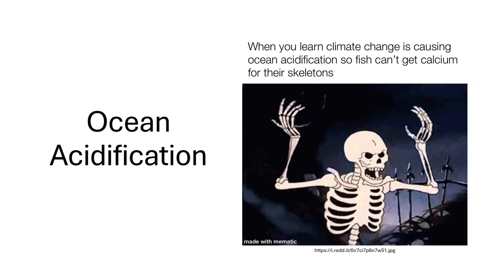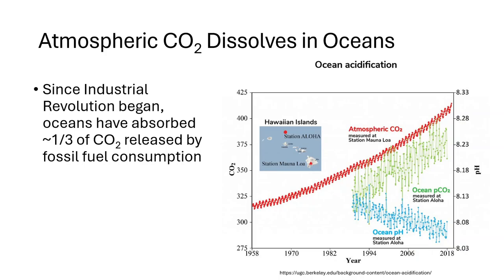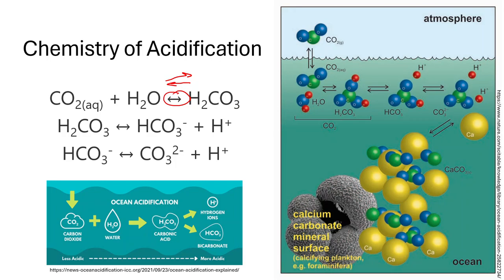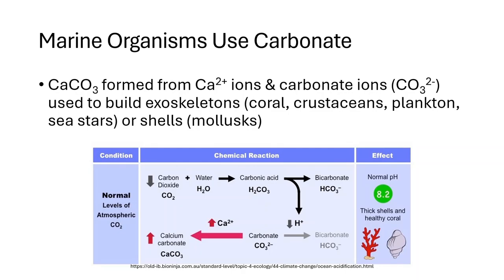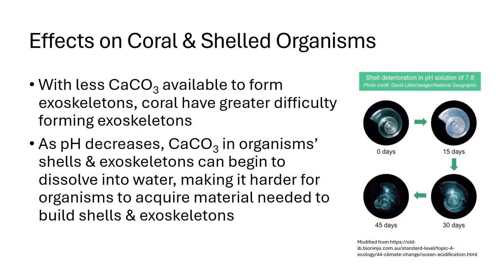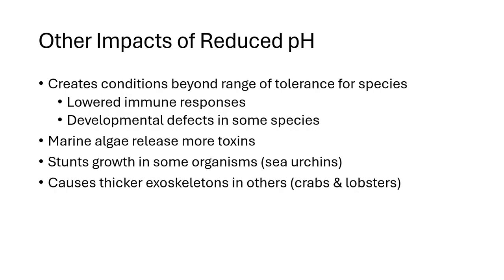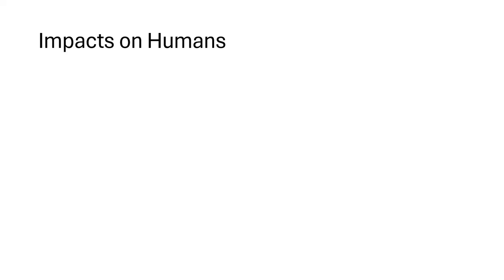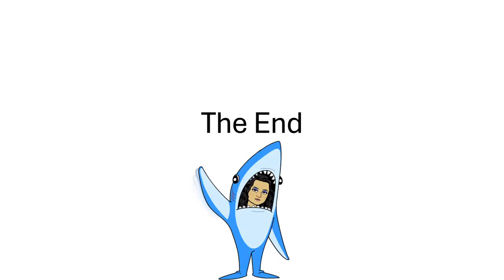9.7 Ocean Acidification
Quick video about ocean acidification and its effects.